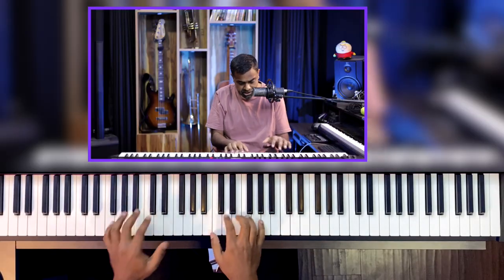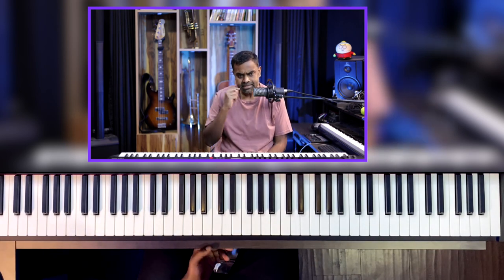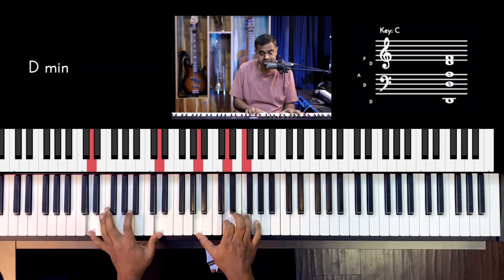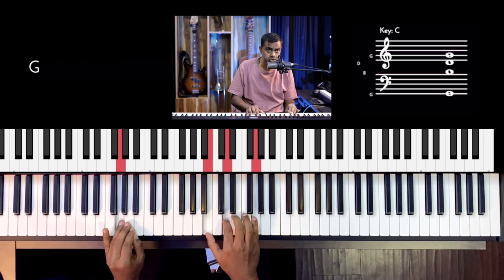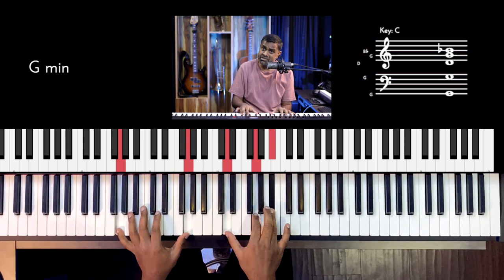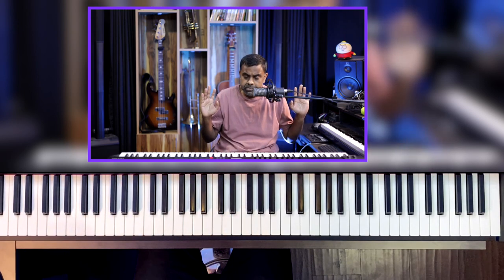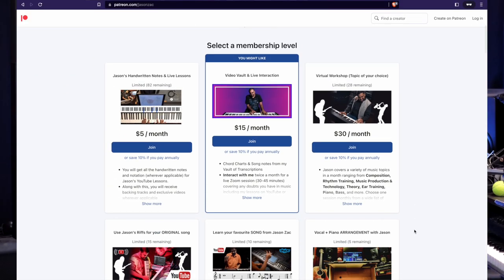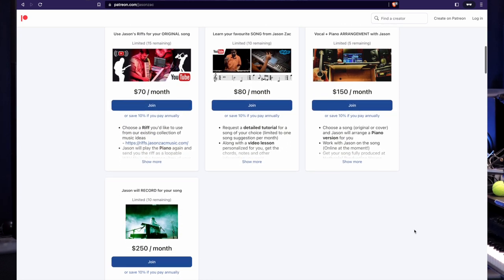How to Train your HARMONIC Ear with Singing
Using just your voice and the Piano, we learn how to train our Ear for chords and aspects of harmony with 5 organic techniques. Challenge yourself with Chord roots, inversions & even the “merry-go-round” of the Circle of Fifths. Unlike most of the apps out there, these are approaches that are “real-world” and only need you to practice ear training along with the Piano & your voice

𝄢 “Hunt” for the Bass
🦷 The Roots of the Chord
🙃 Chord Inversions
🔗 Connecting 2 chords together
👨🏽‍🎤 Singing one “floating” note in the triad

00:00 Introduction
00:46 My Harmonic Journey
02:17 Singing the Chord Roots in the Bass with Intervals
07:43 Practicing the Indian Classical Approach (Swaras)
10:24 Chord Inversions
11:12 Highest Melody Note
13:59 Voice Leading Exercises between chords
17:13 “Floating” notes of the Triad
23:29 Revision & Conclusion